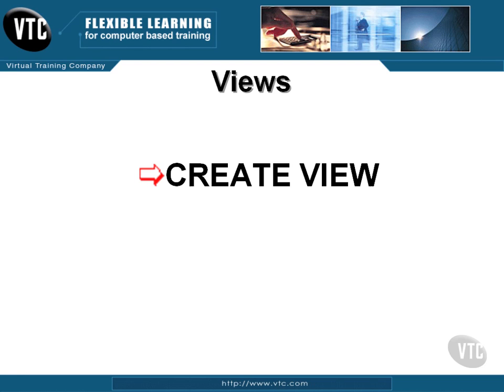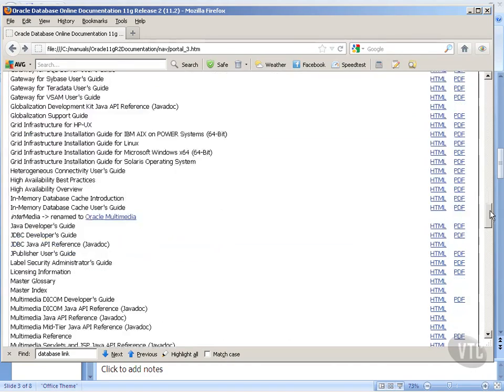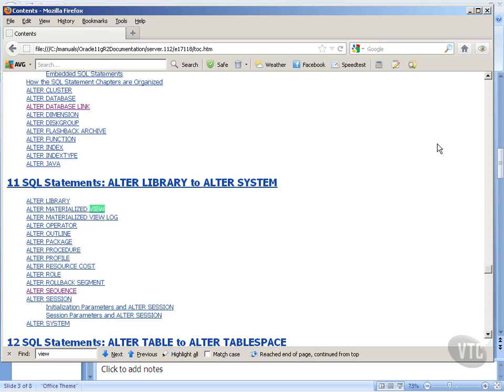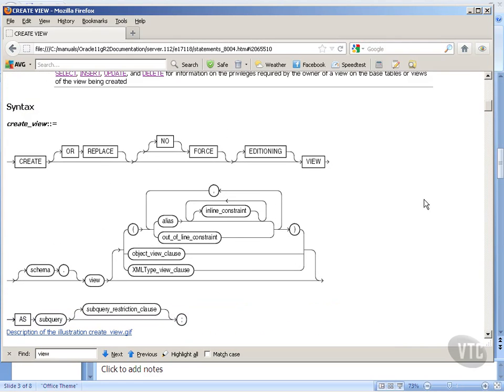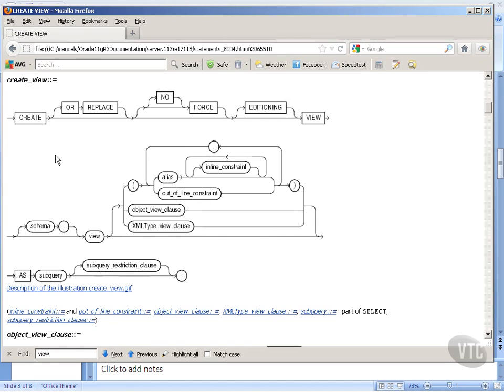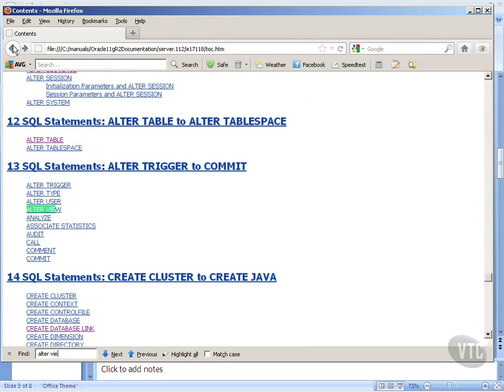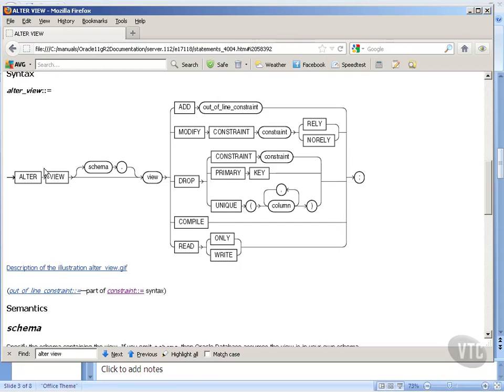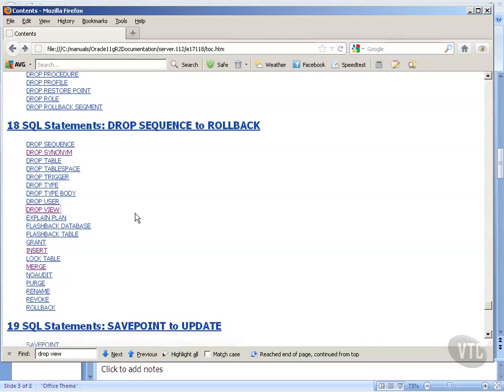83 Views and Materialized Views